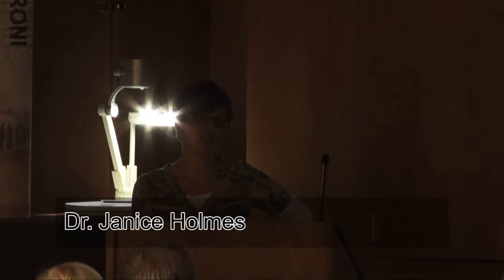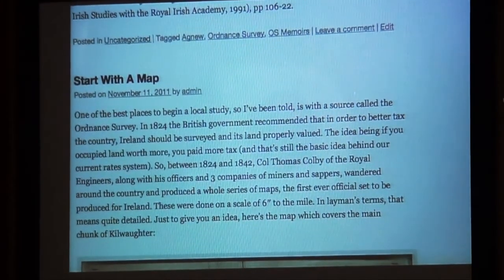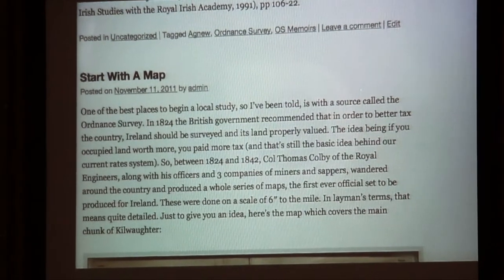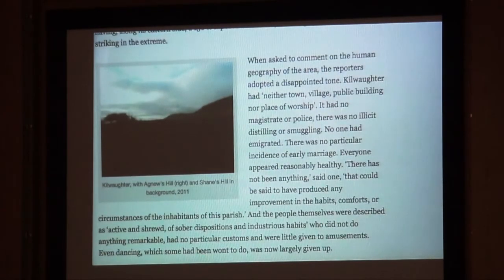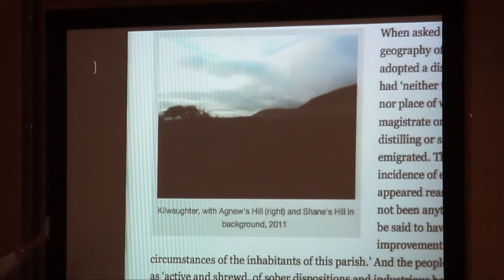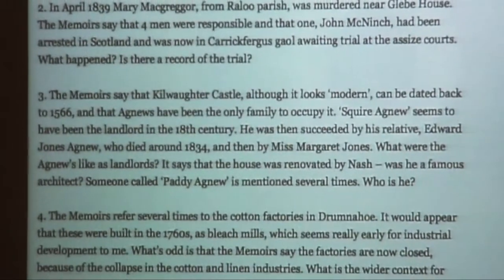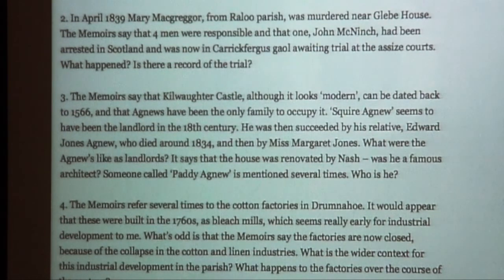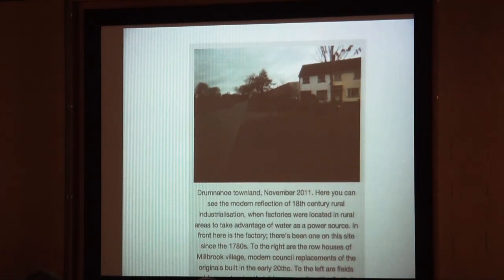Exploring Local History, PRONI and OUI, Industrialisation, Part 4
Third lecture in the Exploring Local History Lecture Series by Public Record Office of Northern Ireland (PRONI) and Open University of Ireland (OUI). Lecture delivered by Dr Barry Sheehan. Introduction by Stephen Scarth